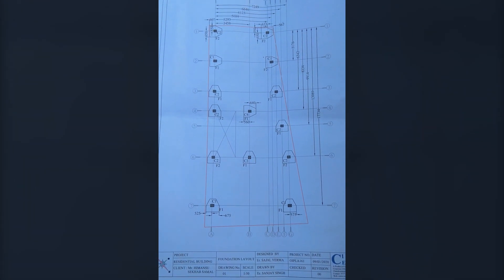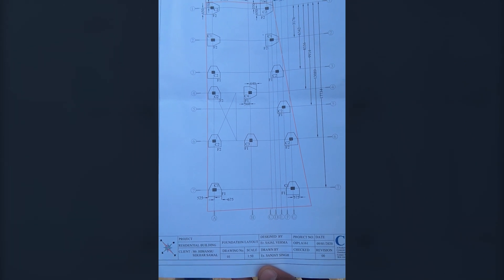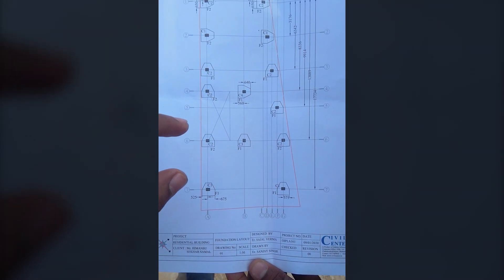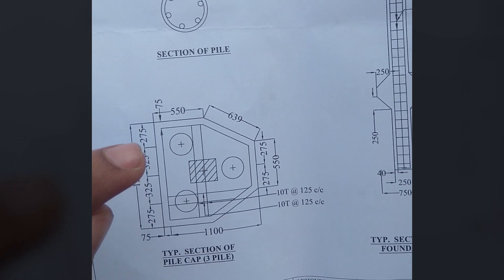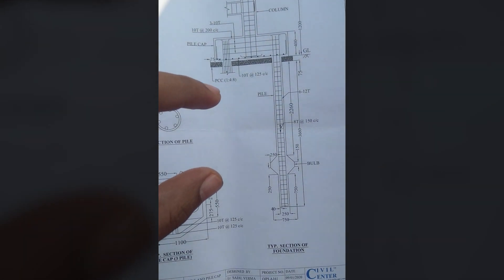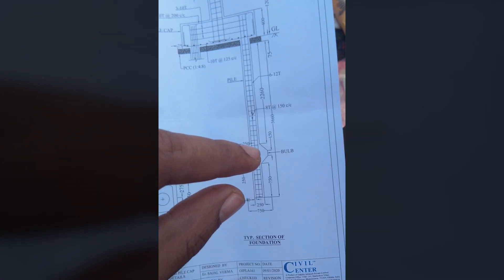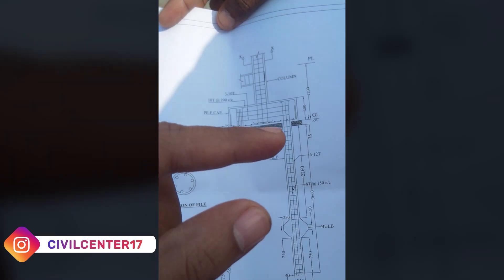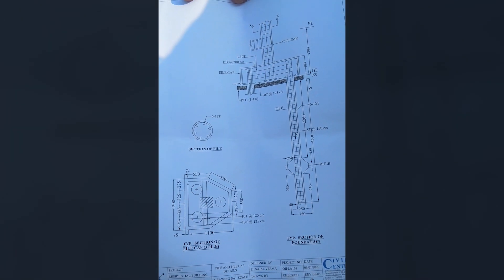Structural Drawing Study of Pile Foundation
Here   we will discuss the effects of the pile group on pile individual bearing capacity. We will determine the impact of pile group on individual pile bearing capacity and the amount of reduction of pile bearing capacity